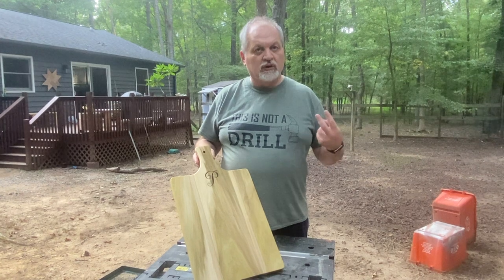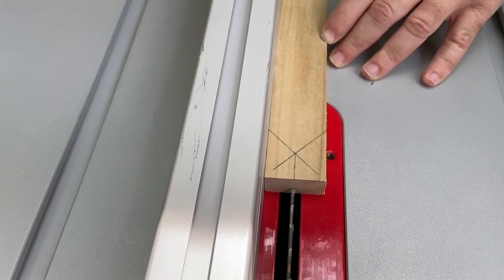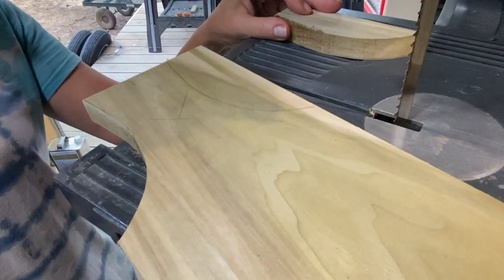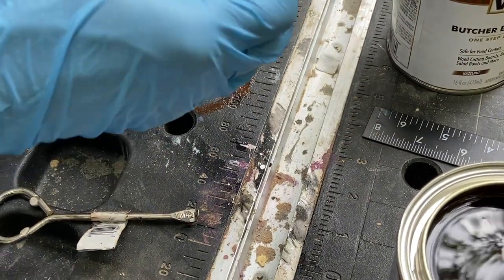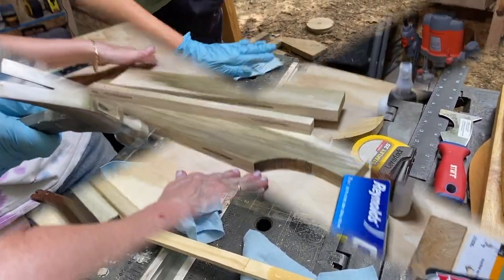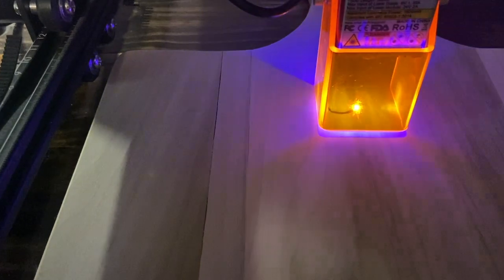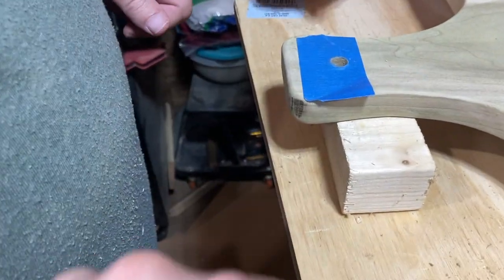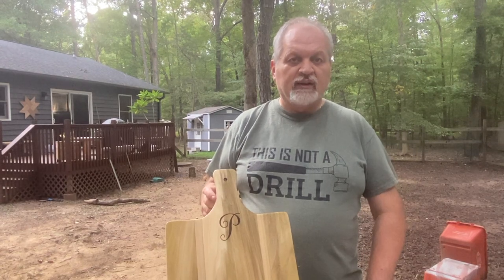Build a charcuterie board for $15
In this episode, we saw you how to build a charcuterie board for a gift or personal for about $15